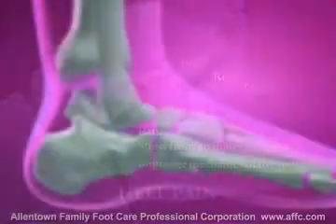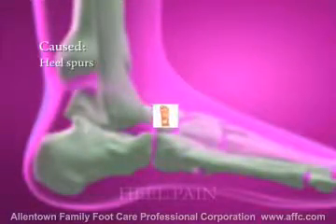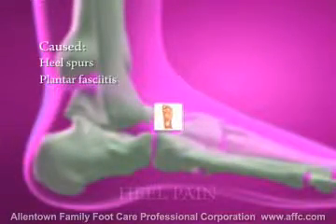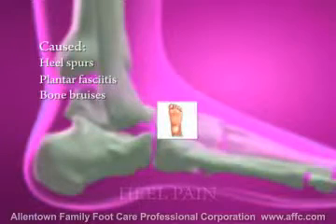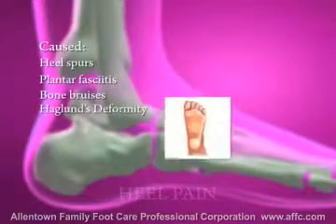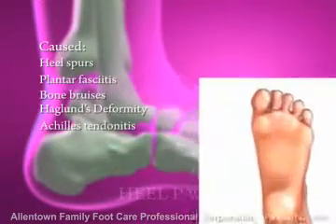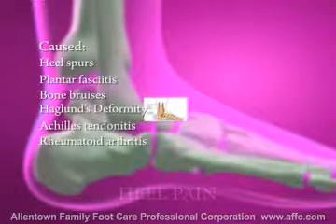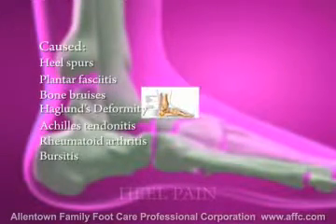Podiatric Medicine Allentown - Allentown Family Foot Care